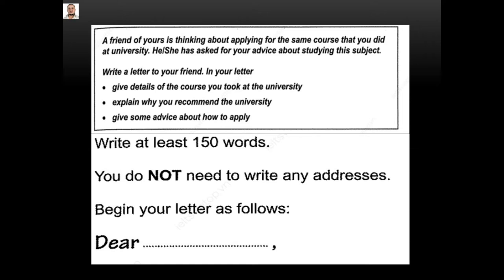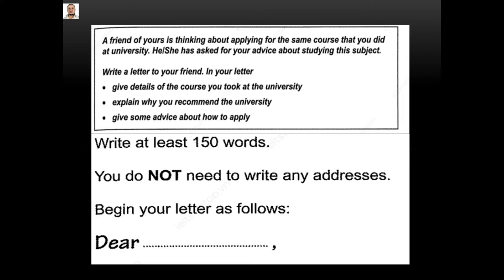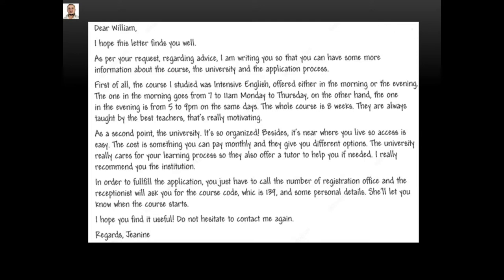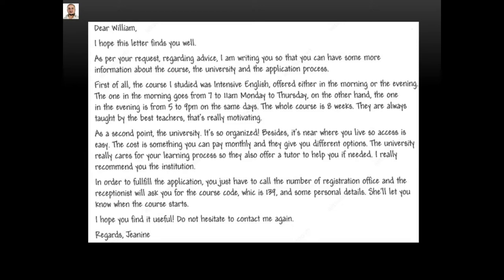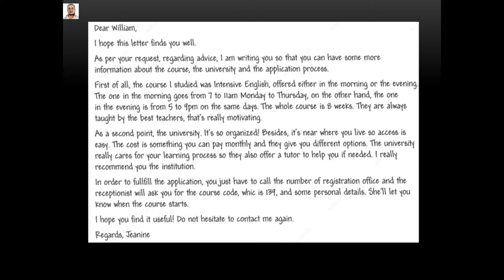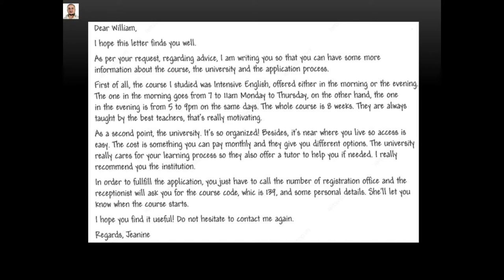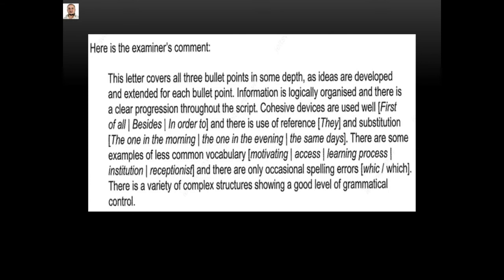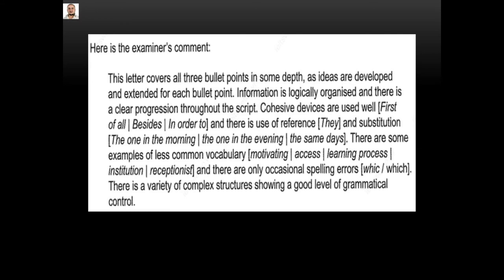65. The sixty fifth lecture for IELTS Answering Book 15 General. Test 3. Writing. Task 1.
This lecture explains the answers of book 15, general IELTS, test 3, writing, task 1.
Please, feel free to write any questions you would like to ask in the comments.